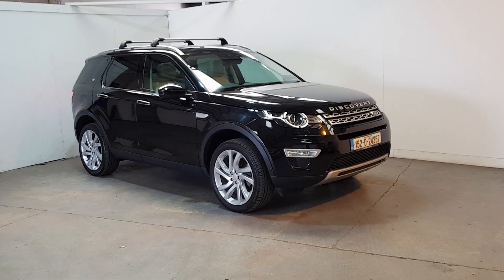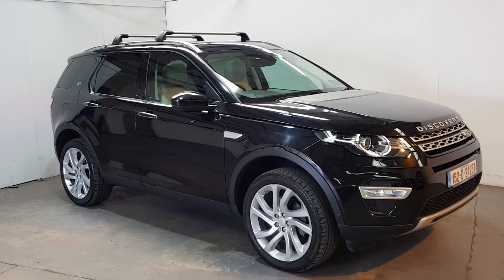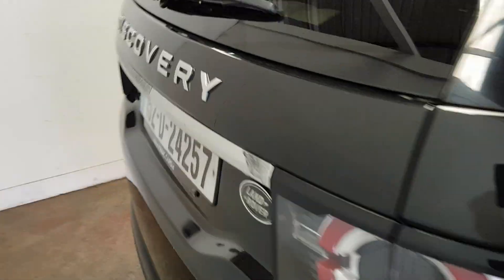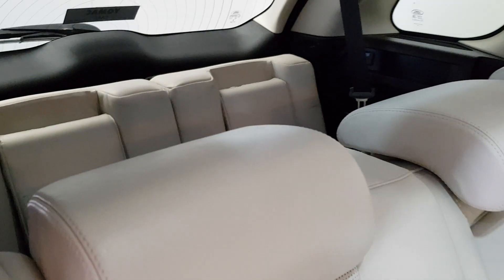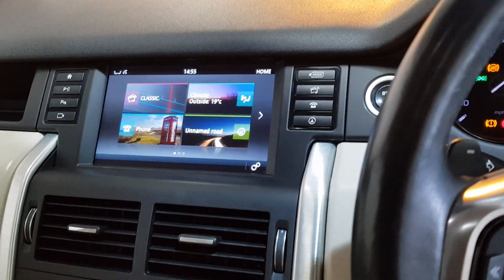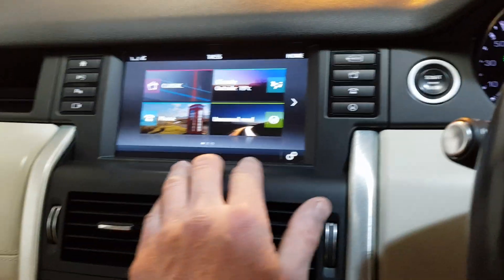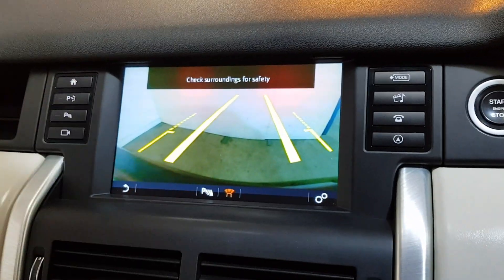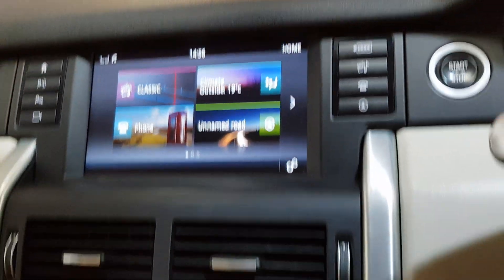2015 LAND ROVER DISCOVERY SPORT HSE LUXURY 2.2D